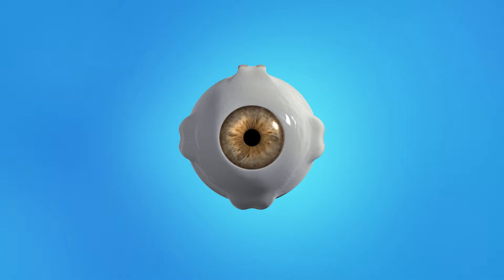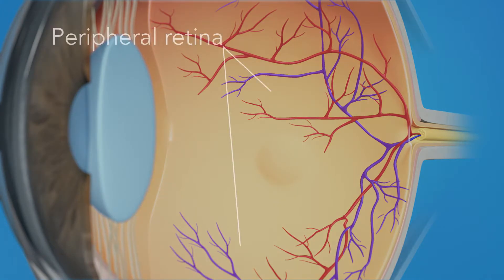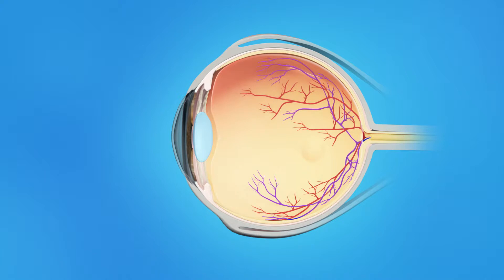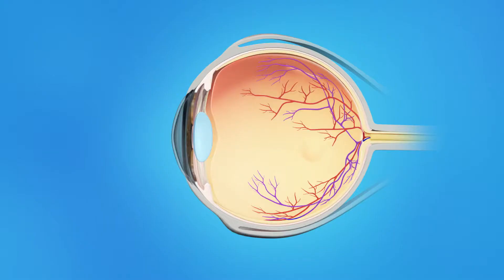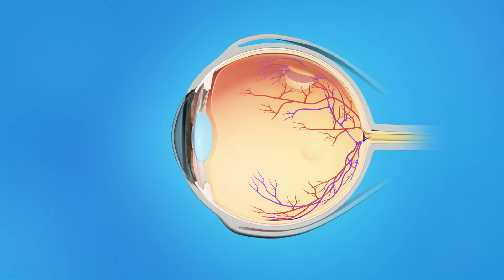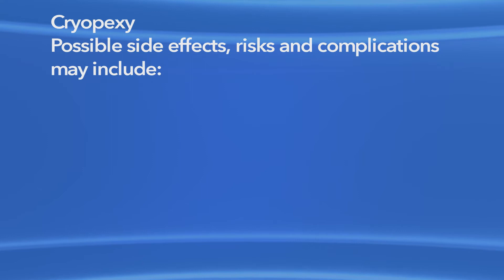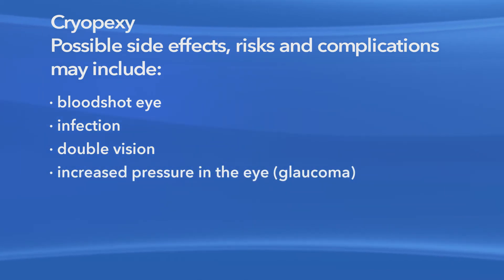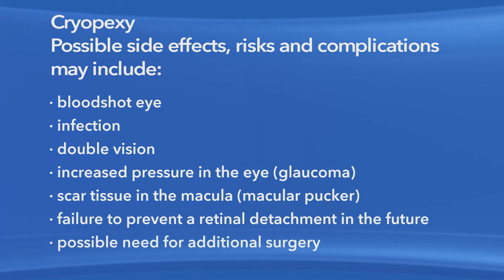Retinal Tear Cryopexy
This video explains what a retinal tear is, how it is caused and how it is treated via a Retinal Cryopexy. Our retina specialists here at Oregon Eye Consultants are experts in retinal tear diagnosis and treatment. To learn more about retinal tears and retinal cryopexy treatment, visit our